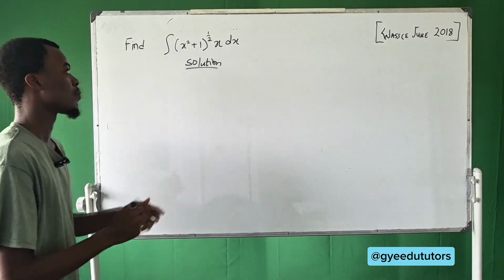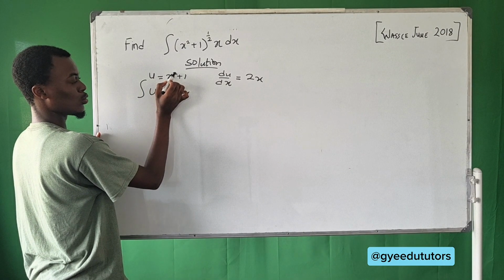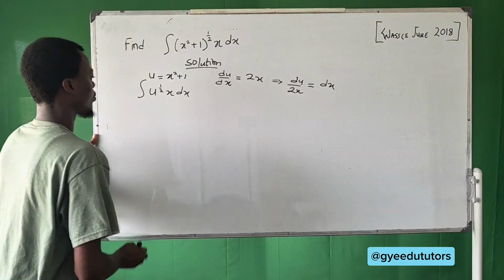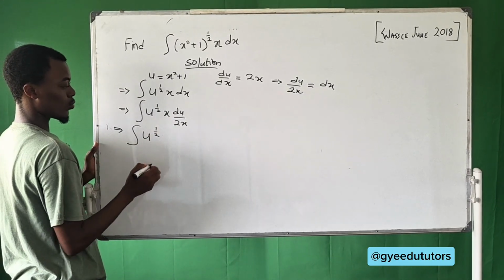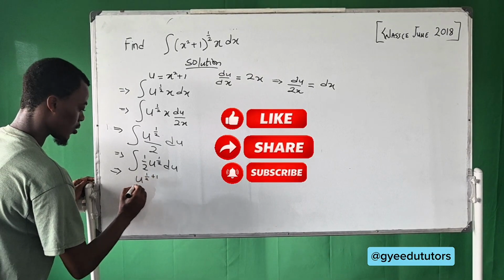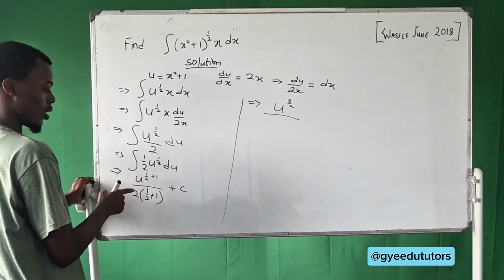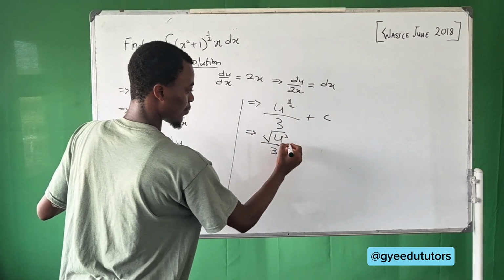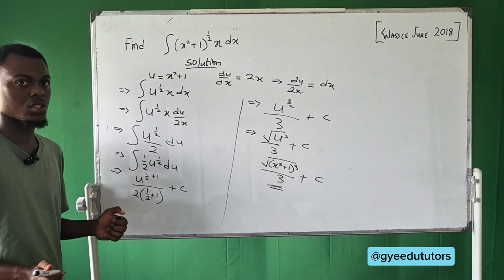WASSCE June 2018 Indefinite Integrals Solution | Full Step-by-Step Breakdown.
A complete WAEC past question solution video on indefinite integration which has been broken down, step-by-step

This tutorial is simplified for SHS students and WASSCE candidates preparing for 2026.